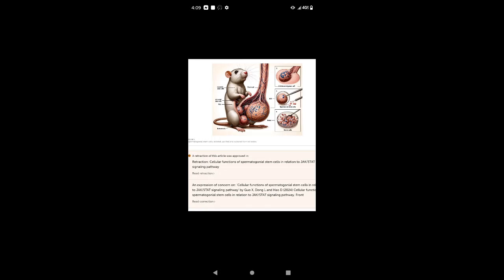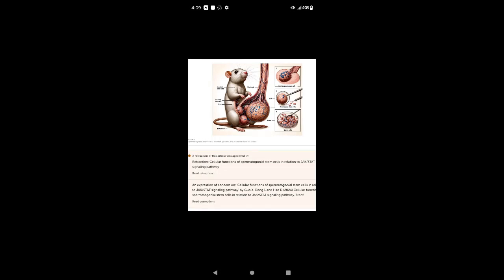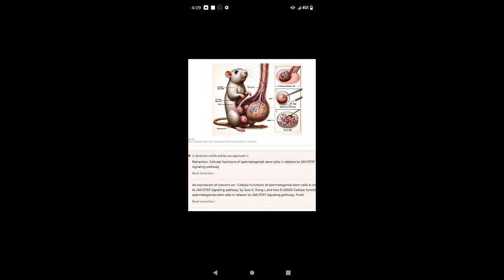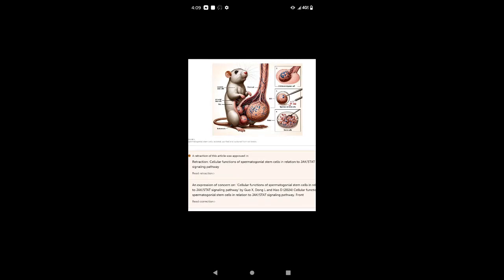AI Will Change Society For Better Or For Worse